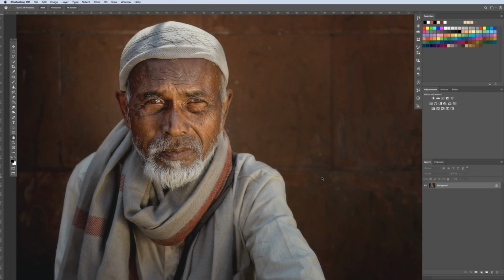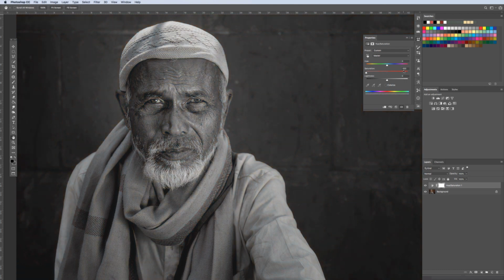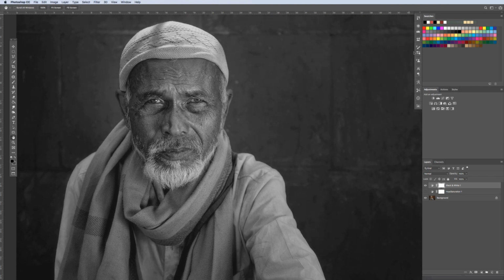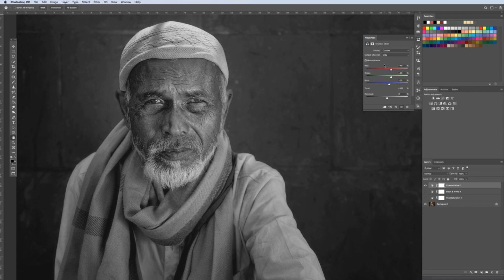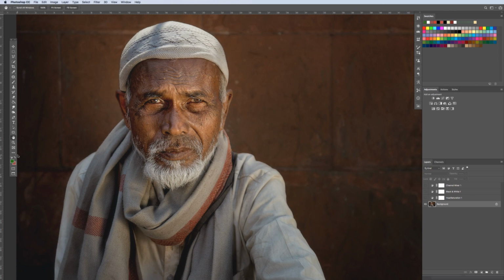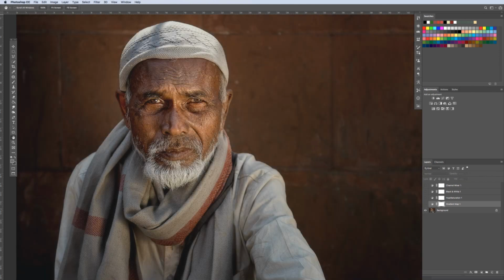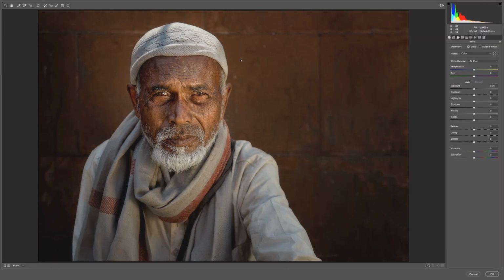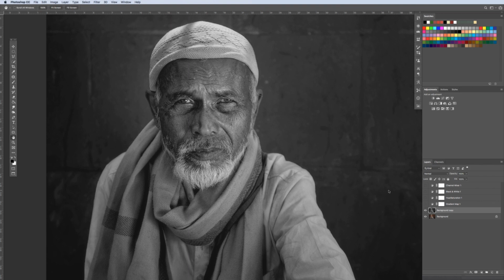5 Easy Ways Making Black and White Conversions in Photoshop | ENGLISH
5 easy and fast technique in making black and white conversions in photoshop, simple, easy and a short video. Stay Safe